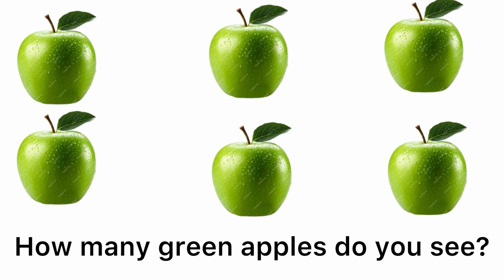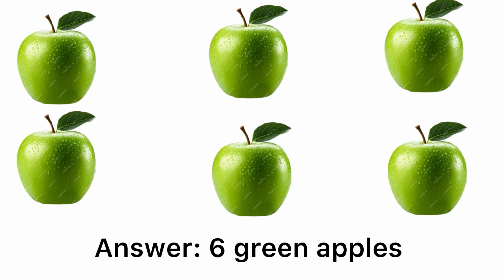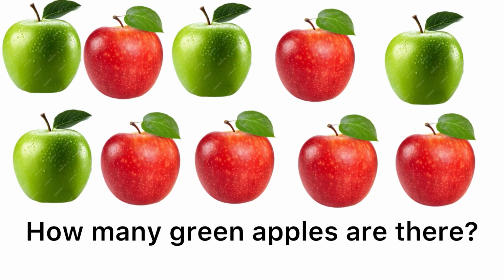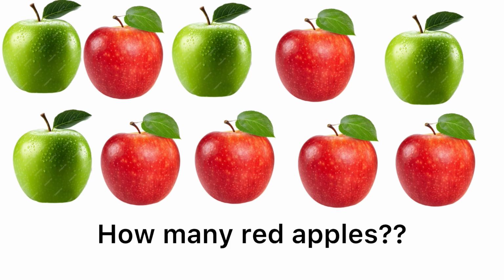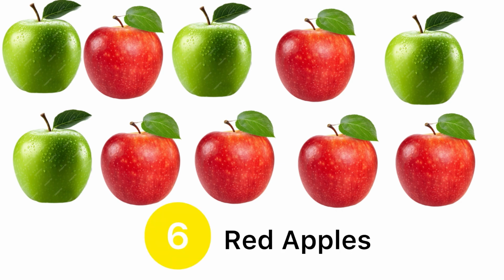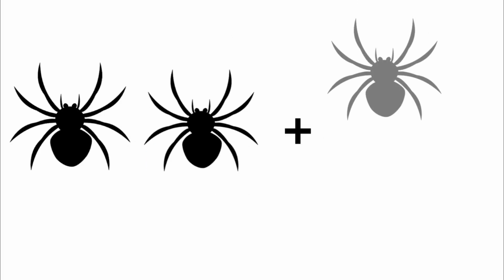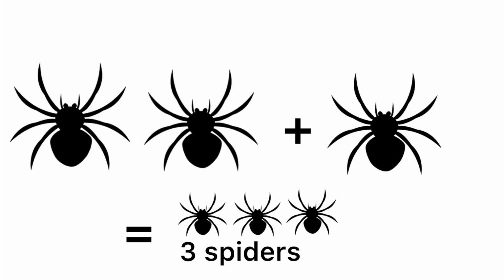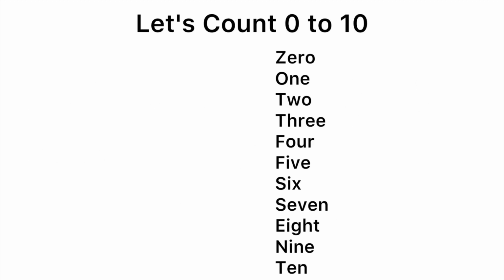Counting Numbers for Toddlers | Learning Videos for Children & Kids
Counting Numbers for Toddlers | Learning Videos for Children